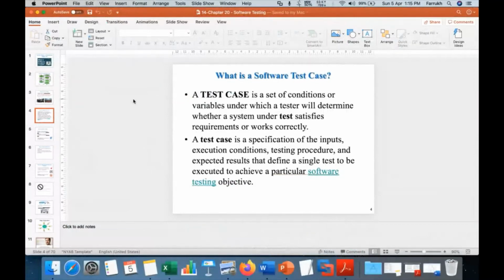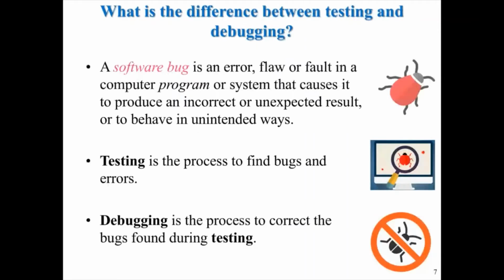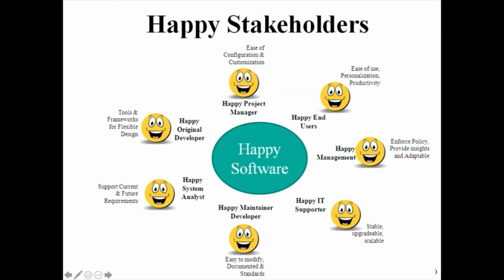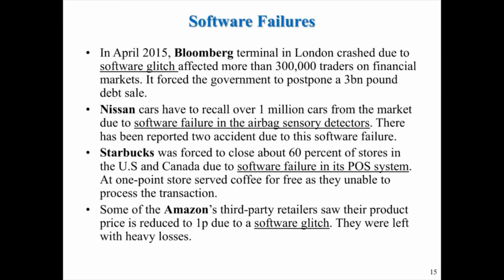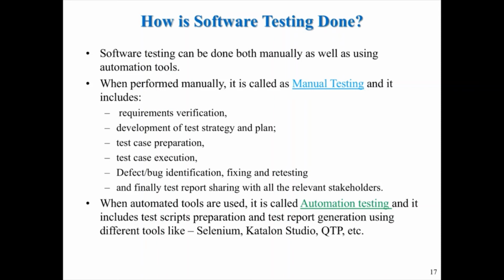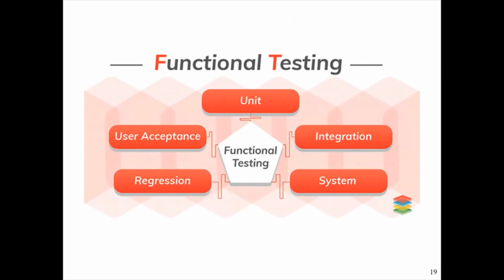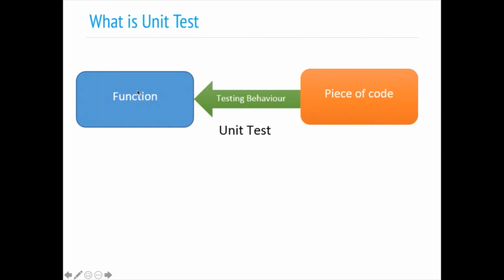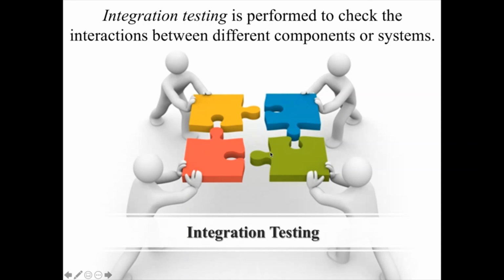Software Testing : Introduction - Part 2 | Software Engineering | Prof. Dr. Farrukh Nadeem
Software Testing : Introduction  - Part 2
as a part of the course: Software Engineering
by Prof. Dr. Farrukh Nadeem

An introduction to software testing
What is software testing?
What do you mean by software testing?
What is software testing and explain its type?
What are types of testing?
What is the purpose of testing?
What is the two types of testing?
What is software testing for beginners?
Why is testing important in SDLC?
What is level of testing?